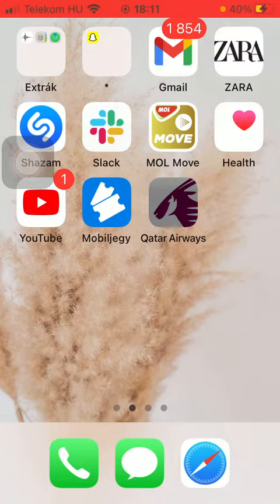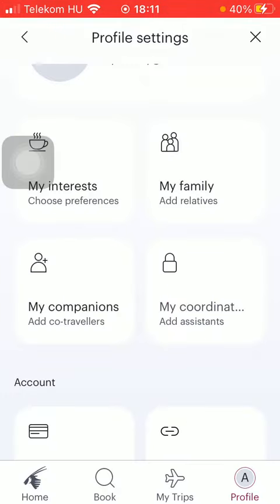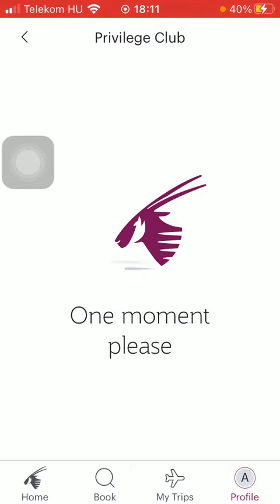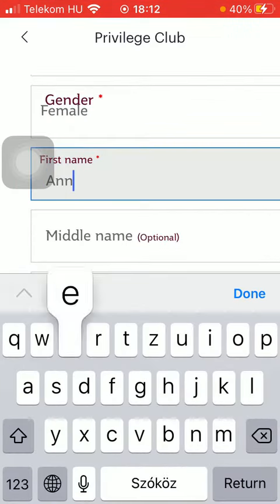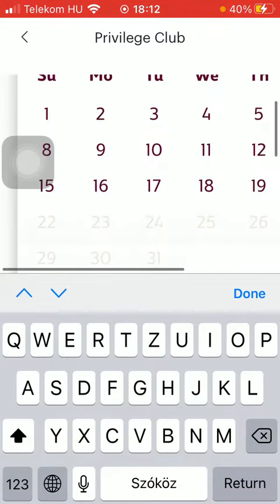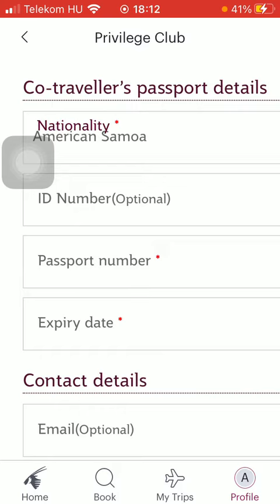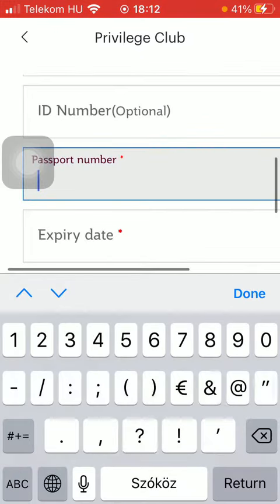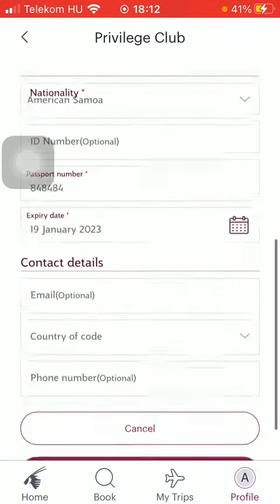How to add co-travellers to Qatar Airways?